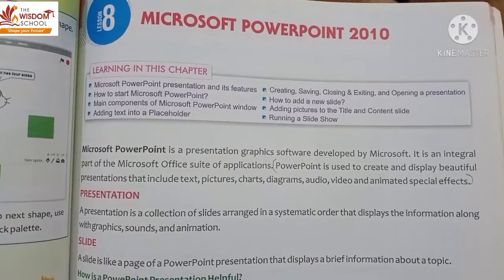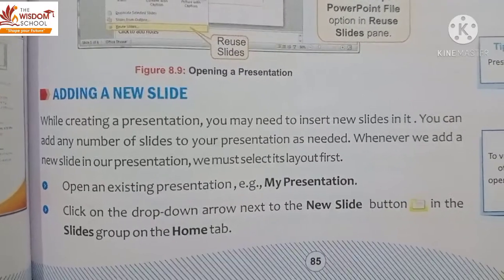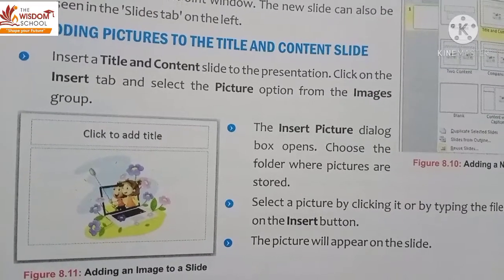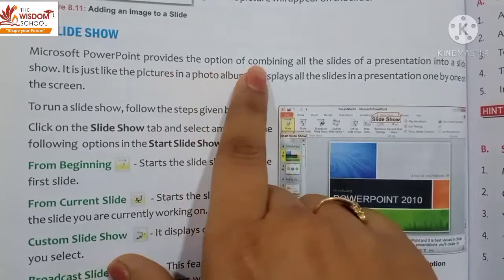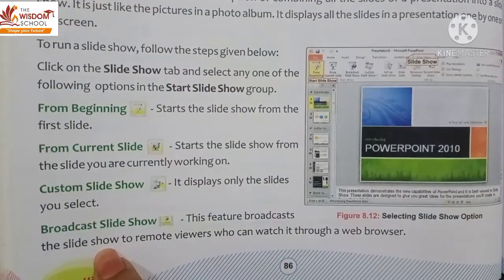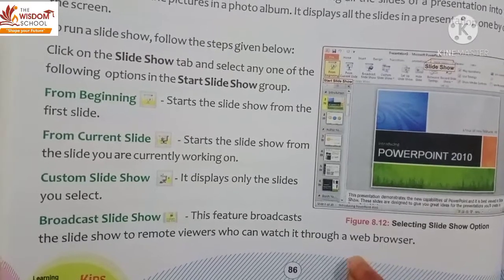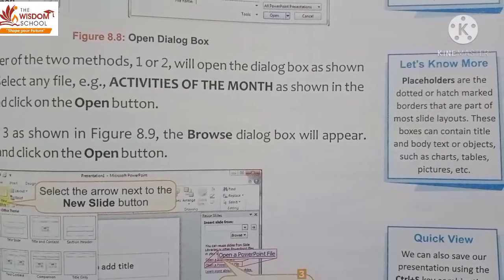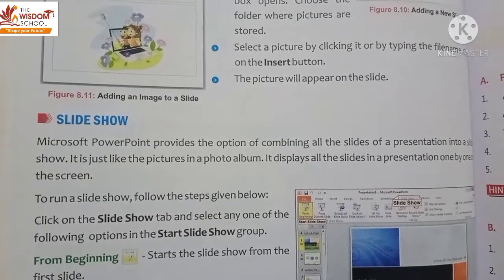Grade 4/ Computer/ Ch 8 Microsoft PowerPoint 2010/ 30 Jan